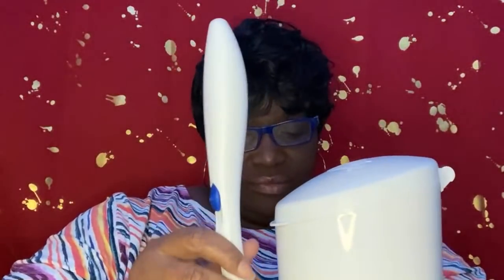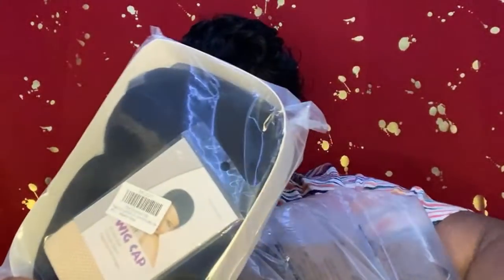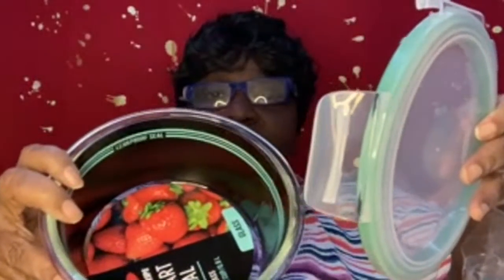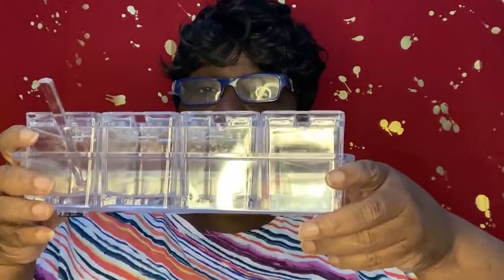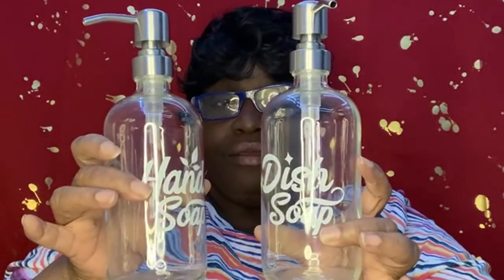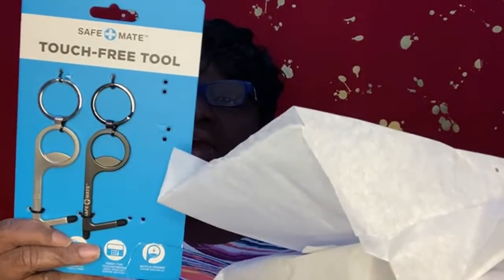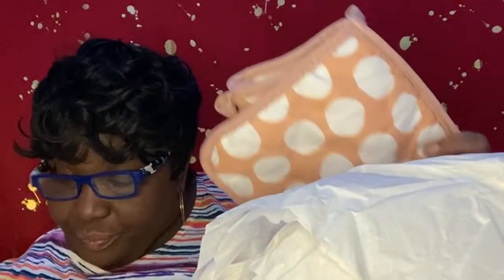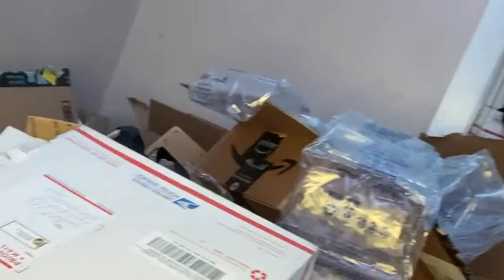Amazon Box Opening/2